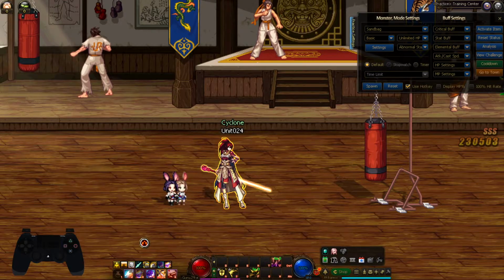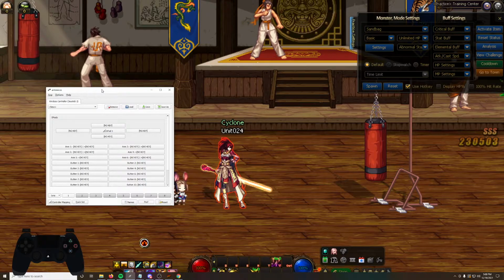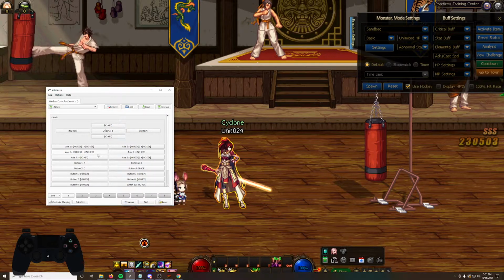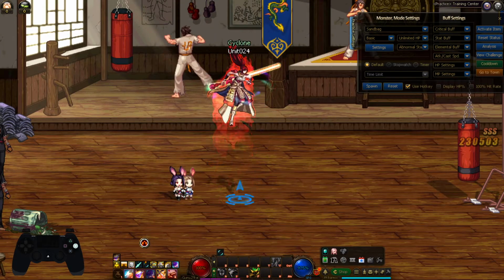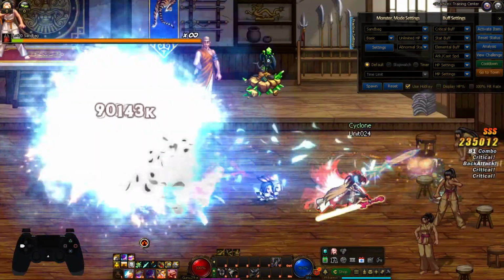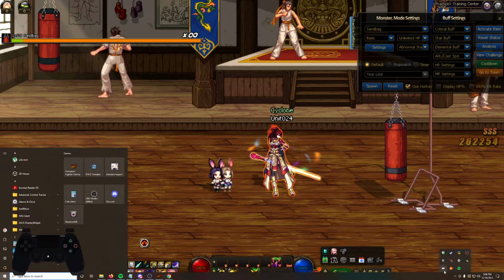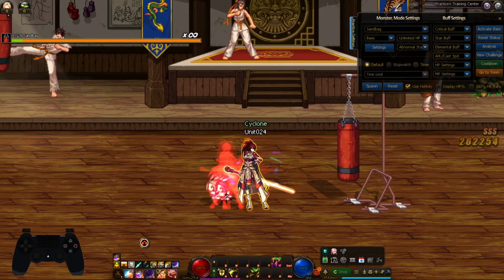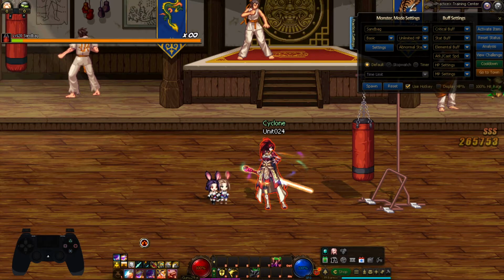Using antimicro to play DFO with a controller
Look, I'm not a public speaker, I have no video editing skills, but I wanted a resource out there for people asking this question. Plz no bulli.